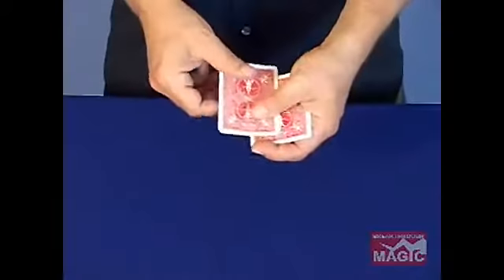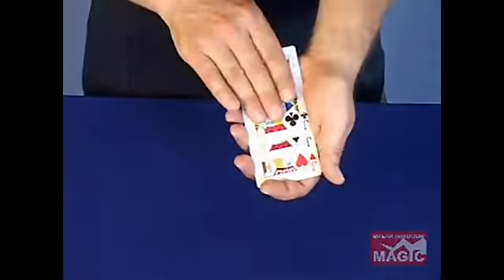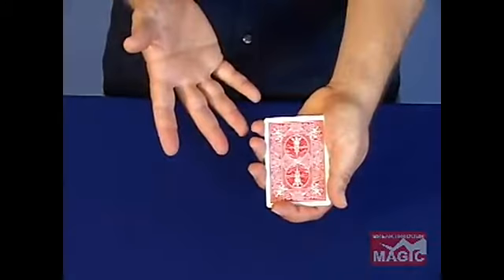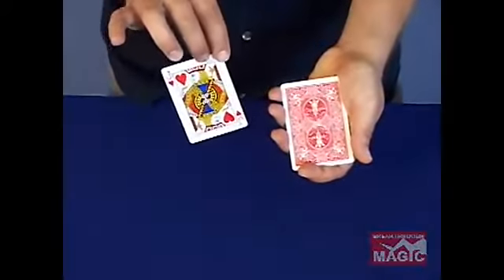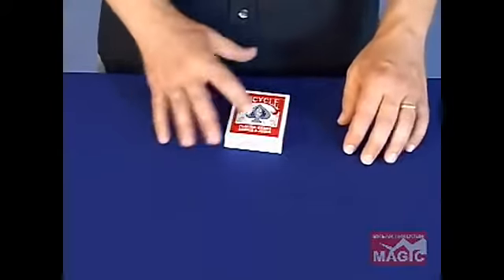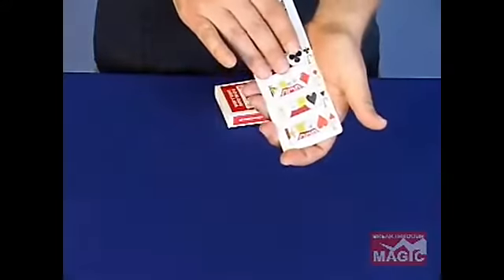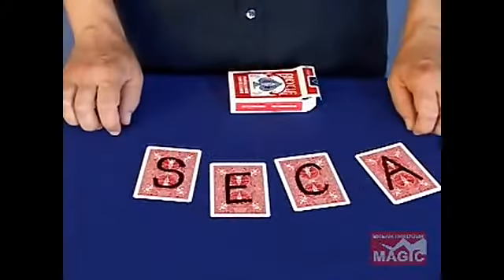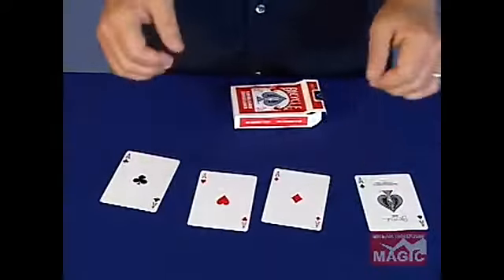Chinese Coin (CH0017) Black & Yellow by Tango Magic - magictricks.co.uk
- High quality imitation Chinese coins, perfect for all of your routines. Highly-polished finish with raised Chinese characters on both sides. These are NOT cheaply stamped and painted washers - they're custom-made coins, crafted with the magician in mind.